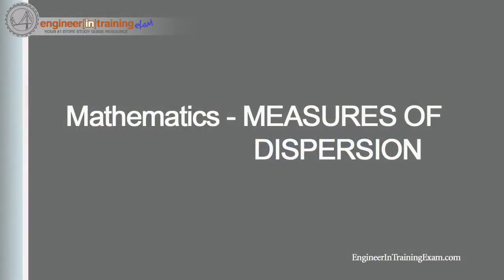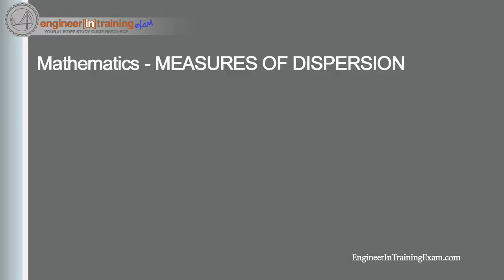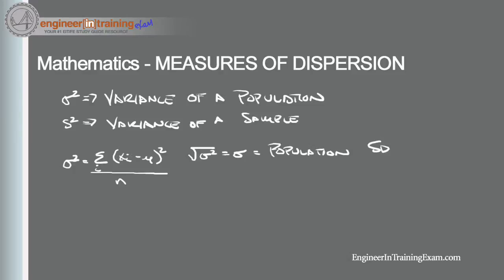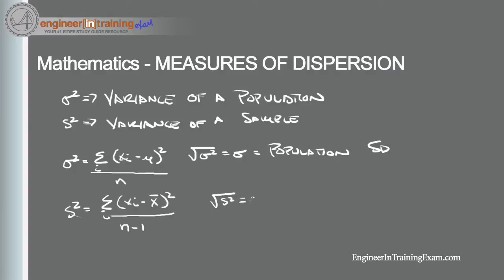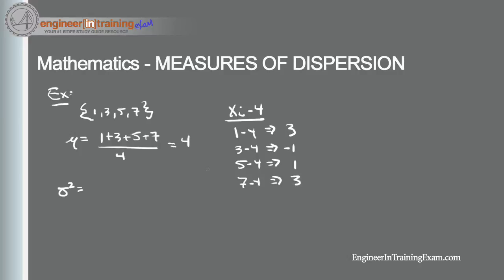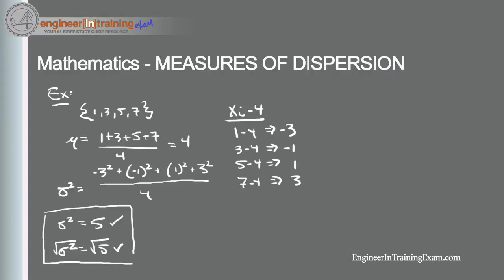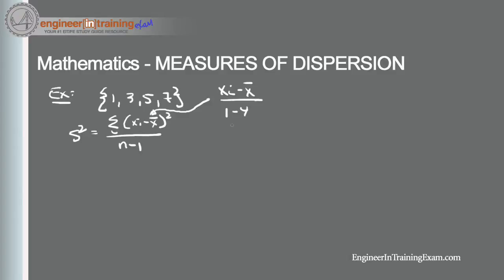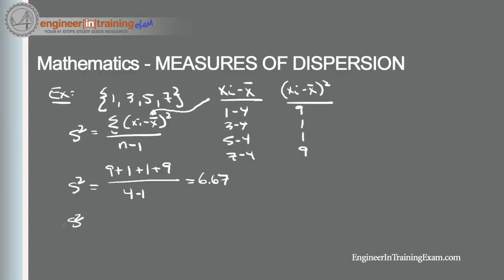Measures of Dispersion-Variance & Standard Deviation--Fundamentals of Engineering FE EIT Exam Review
In this tutorial, will reinforce your understanding of Measures of Dispersion.  We will begin by defining Measures of Dispersion and then run through a few example problems.